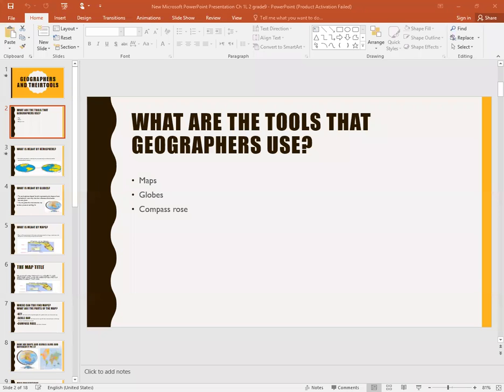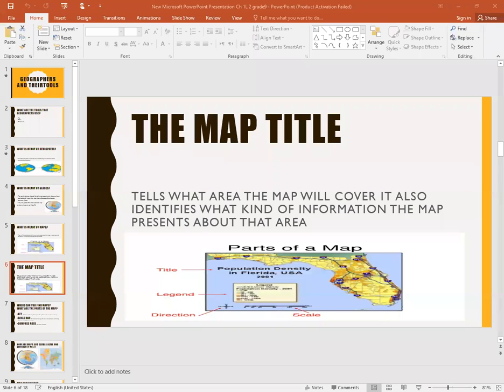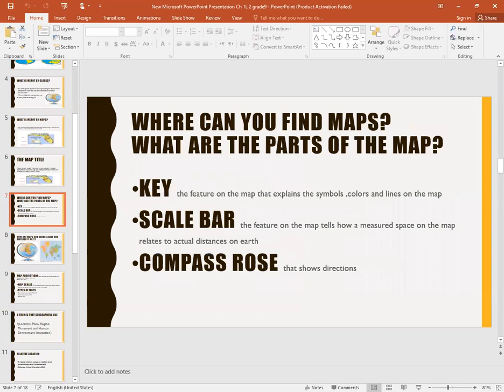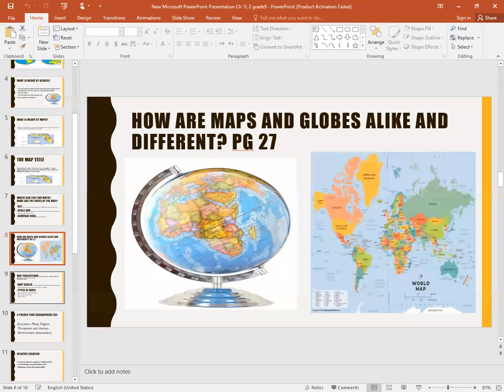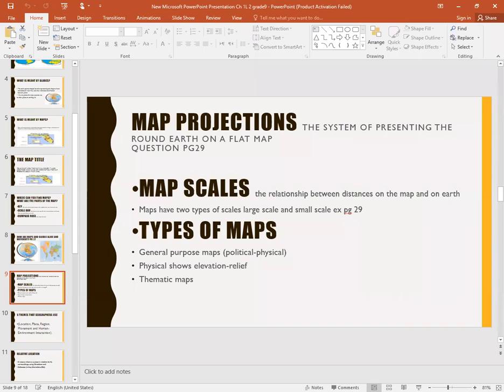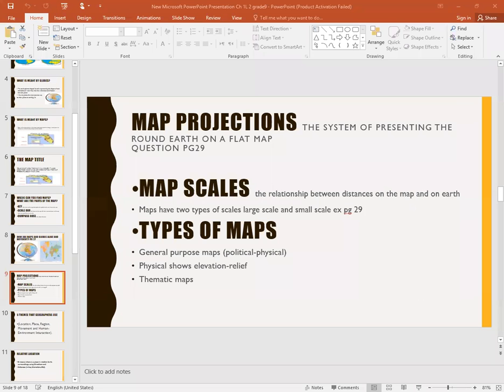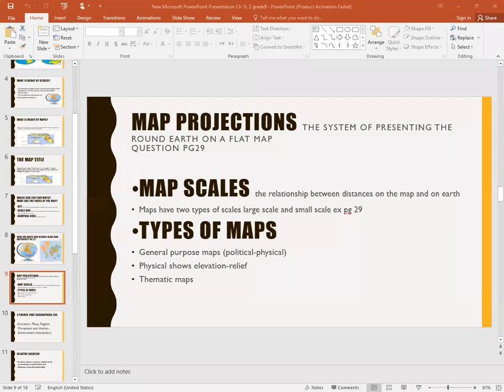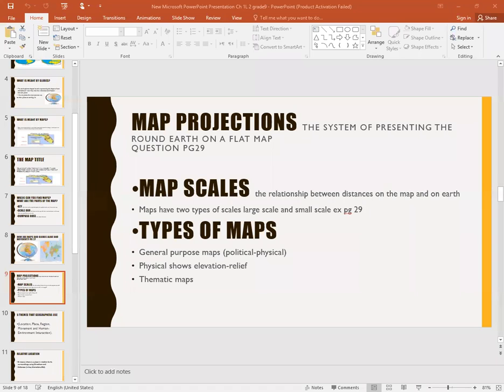socialstudies G 9 sep 21 st